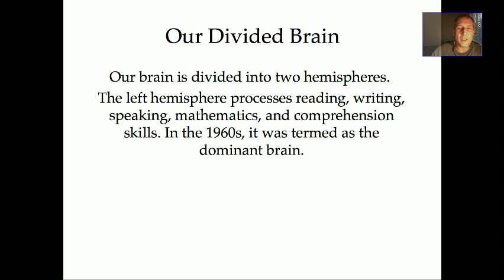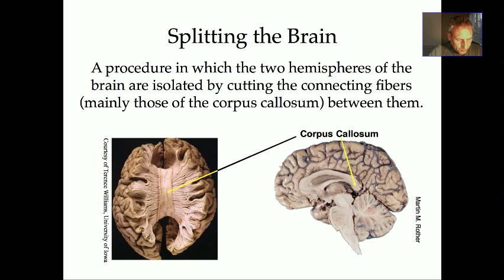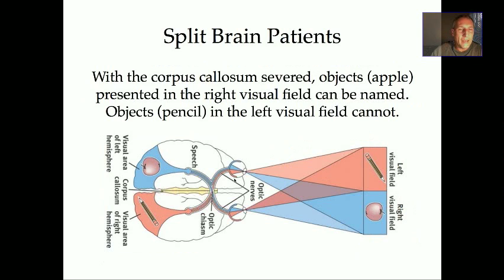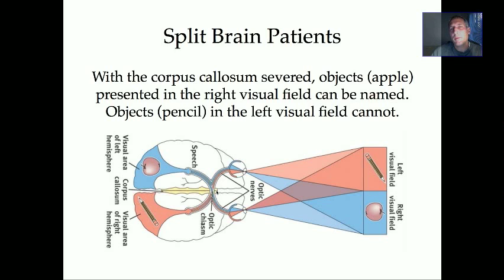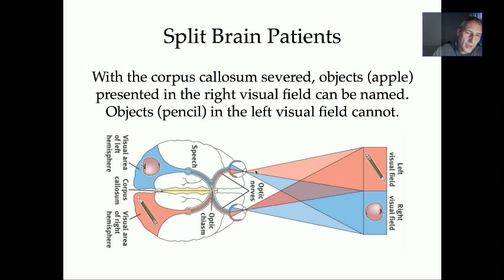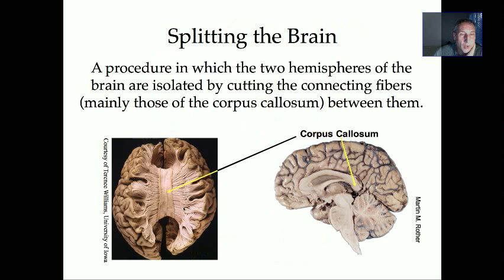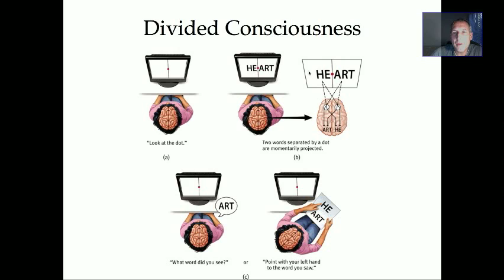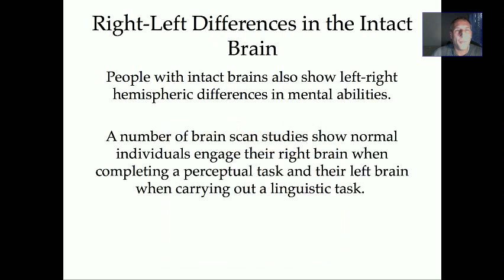The Divided Brain